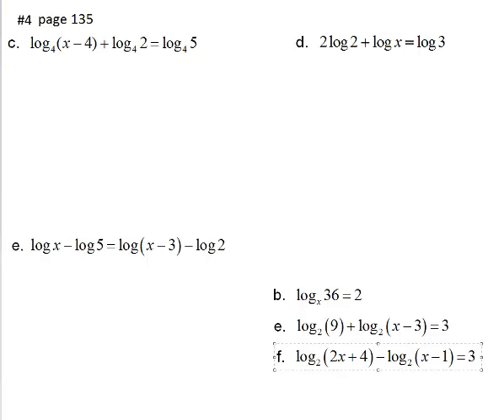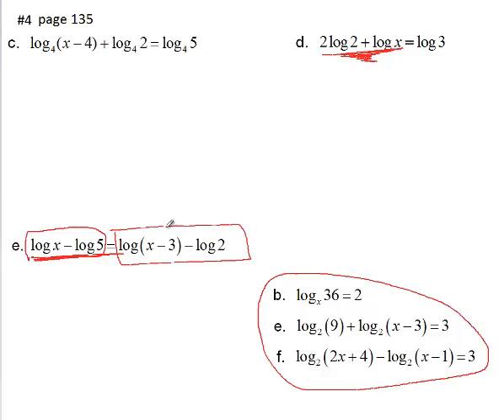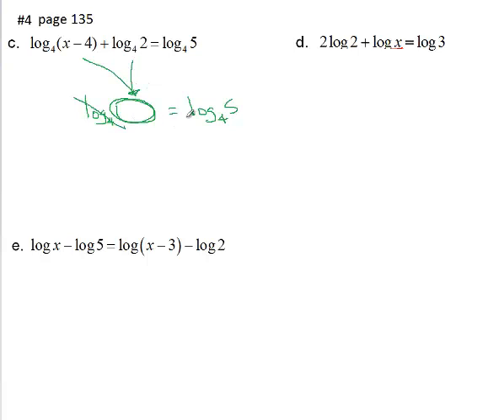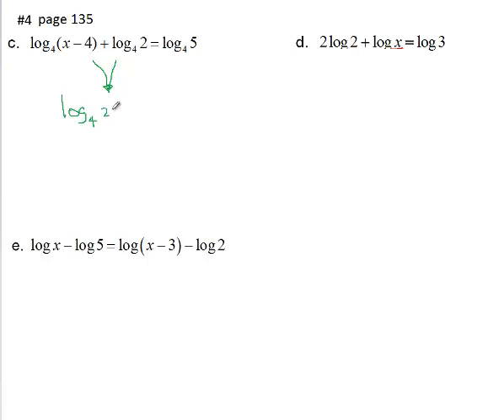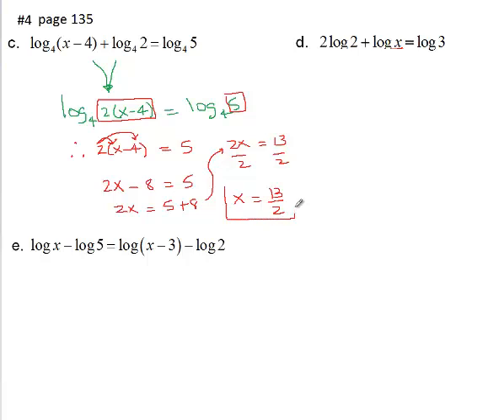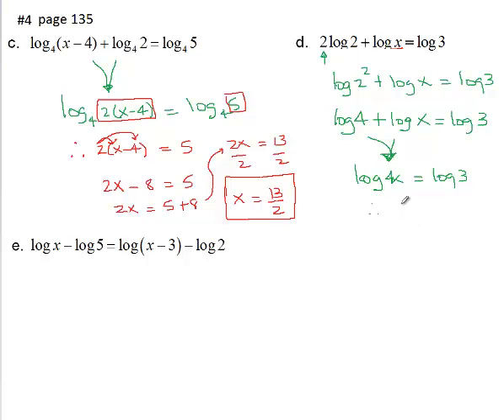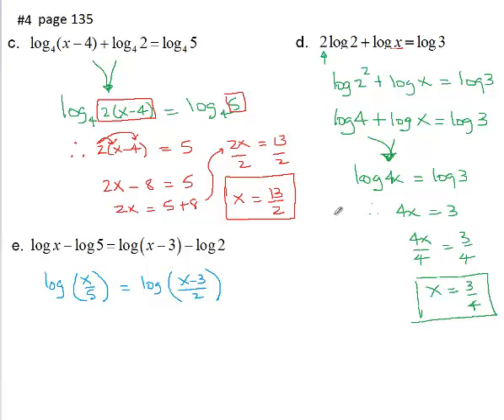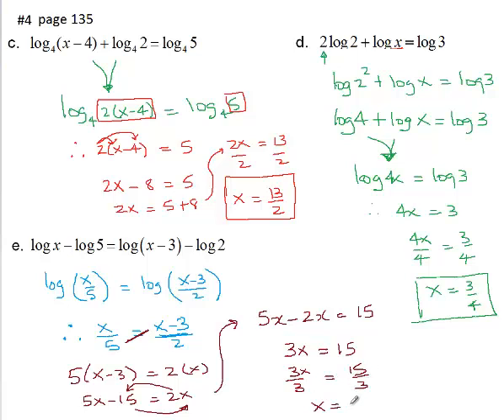ma1026 solution book2 ch5 page 135 no4